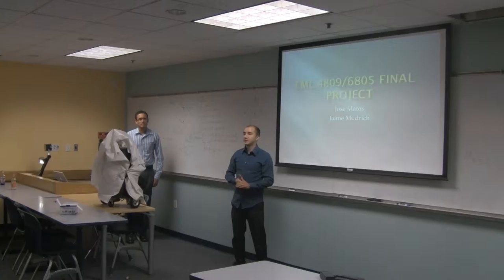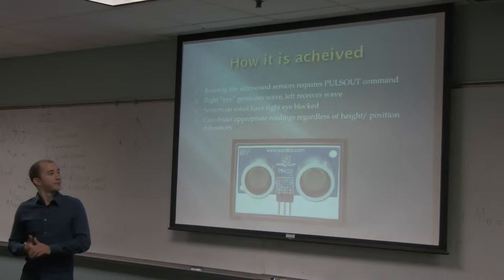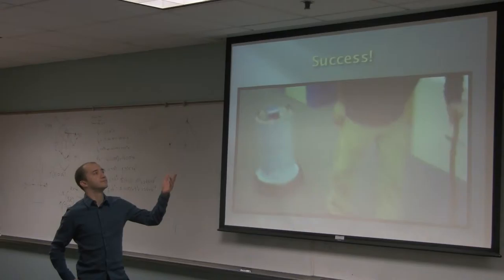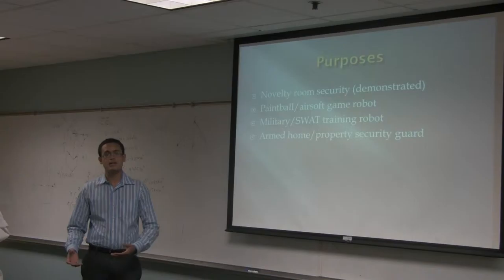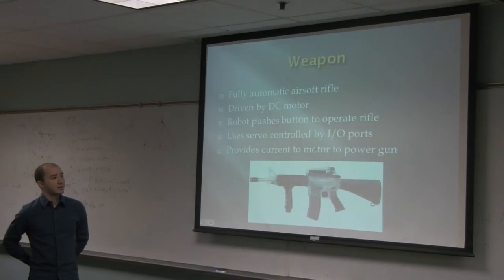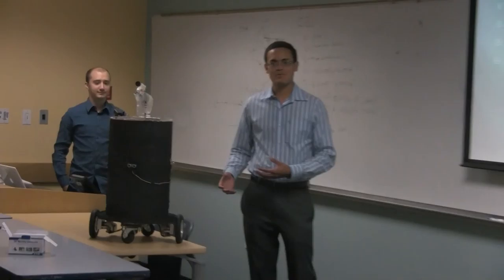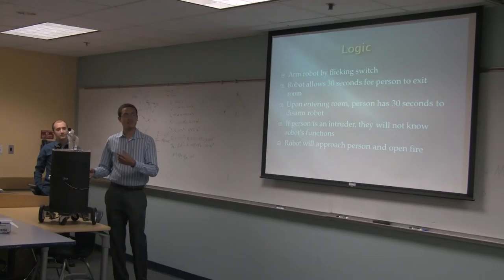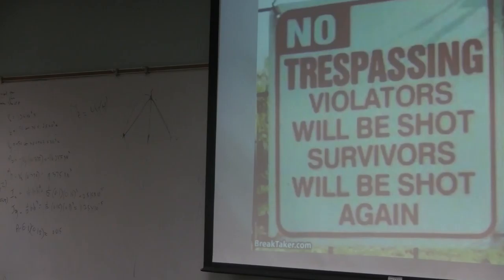GENAI Robot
Robot Design Course Project by
Jose Matos,
Jaime Mudrich